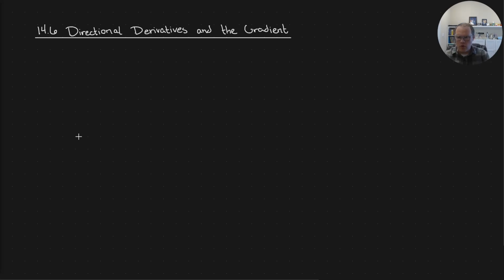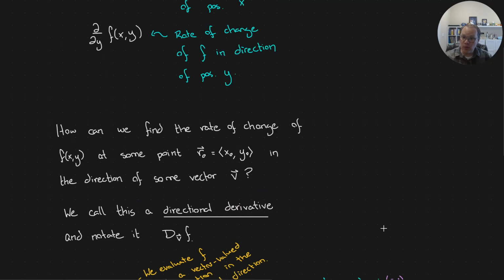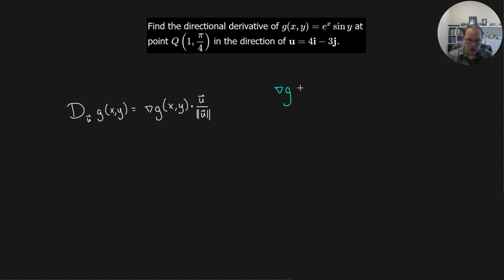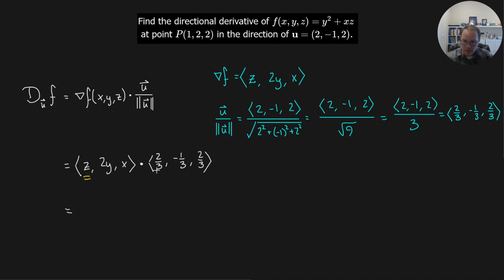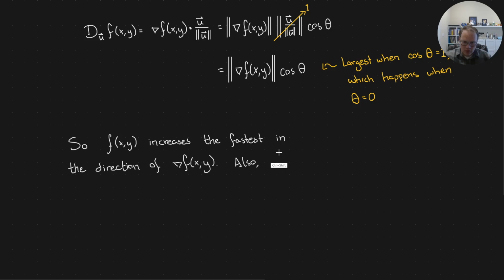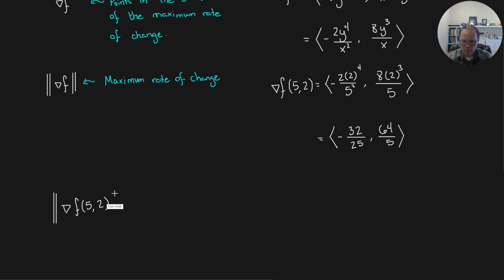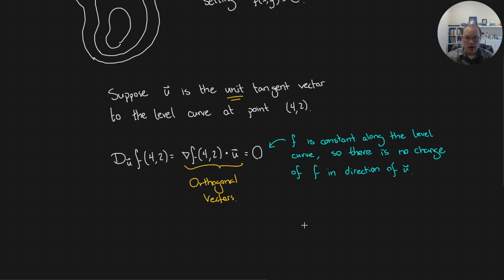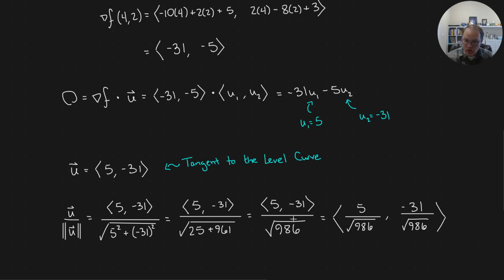14.6 Directional Derivatives and the Gradient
0:00 Directional Derivative Derivation
14:54 Directional Derivative Examples
24:48 Direction of Fastest Increase
33:38 Maximum Rate of Change Example
41:56 Tangent to a Level Curve Example